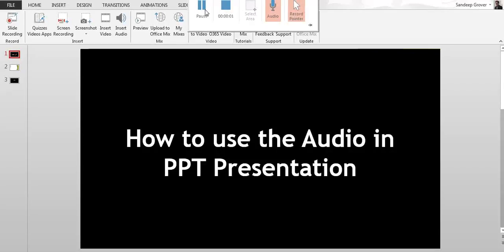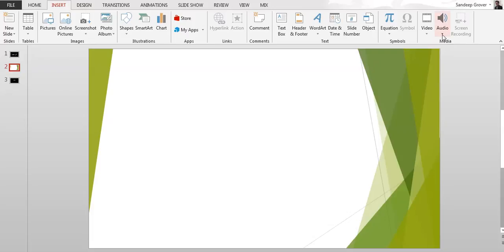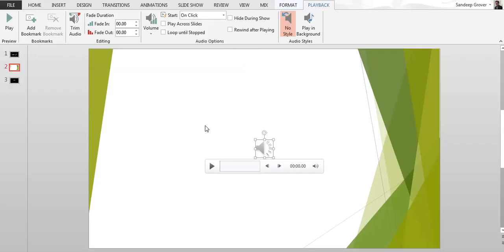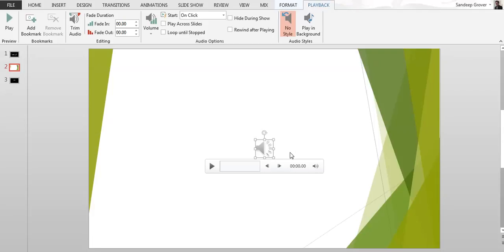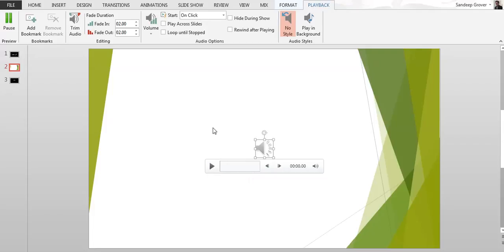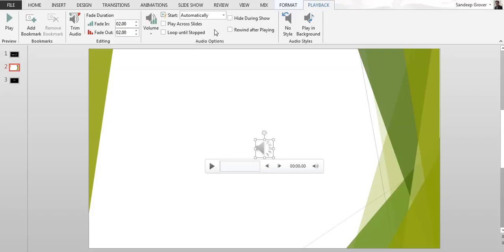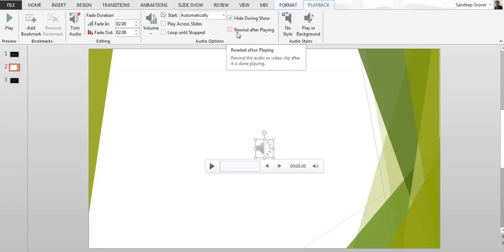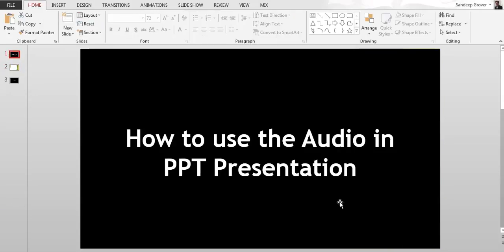Add or delete audio in your PowerPoint presentation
How to Add/use audio in power point, Audio in Microsoft PowerPoint 2010 - How to Play Music across Multiple Slides, Embed YouTube video into PowerPoint 2016,